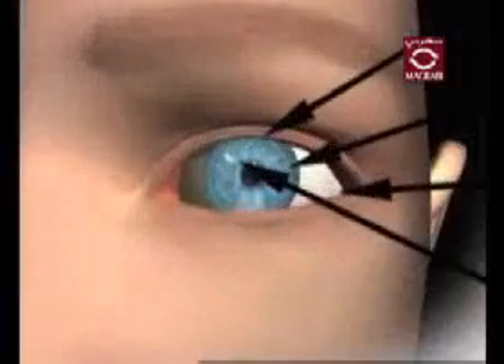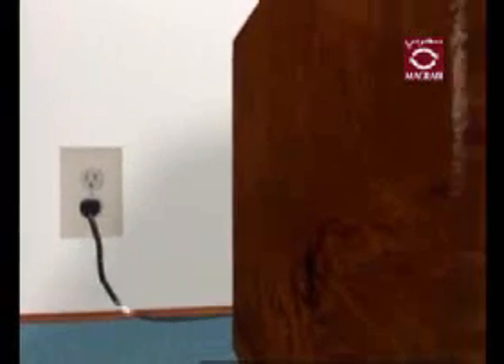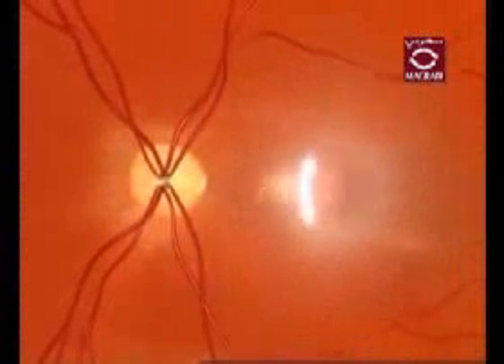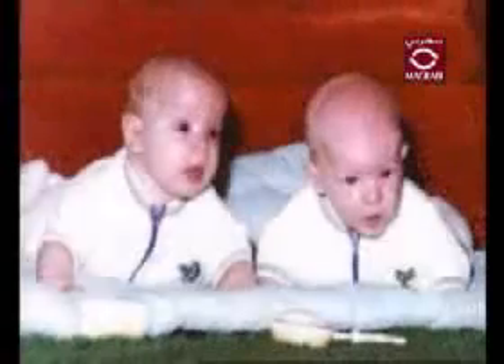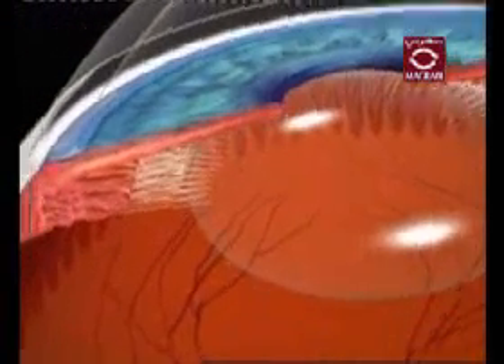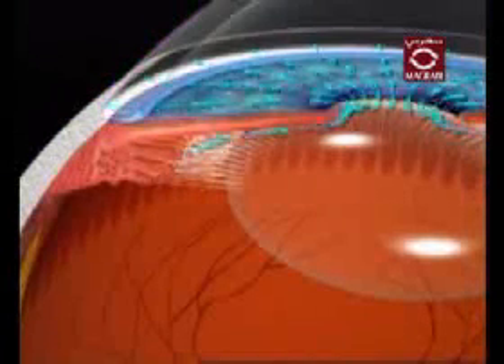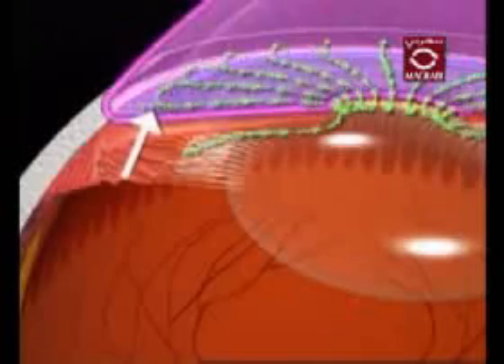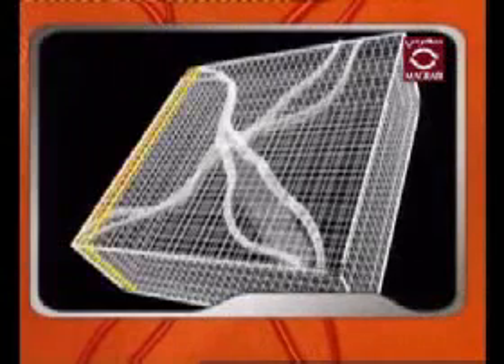Eye Problems - Glaucoma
Get to know what Glaucoma is and what are its treatments at Magrabi Hospitals.